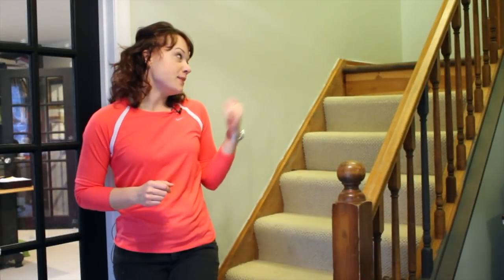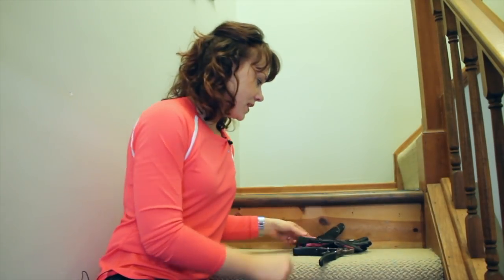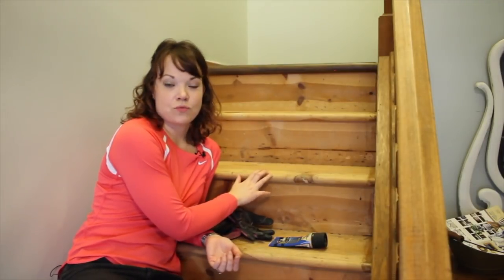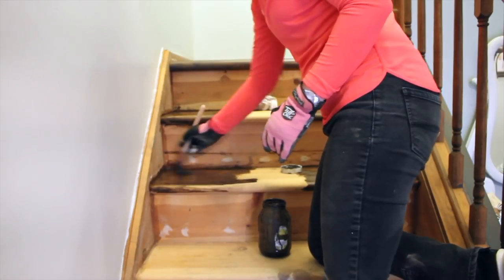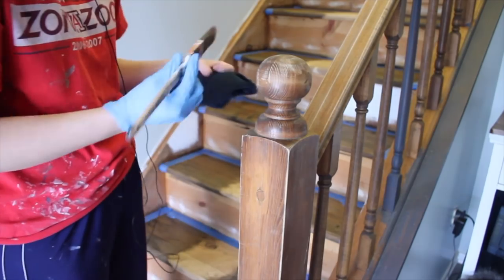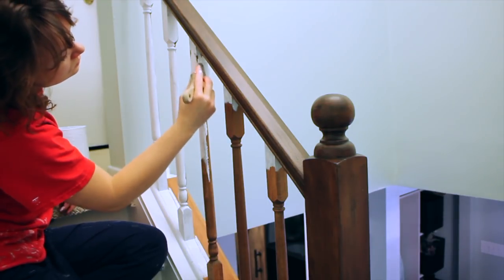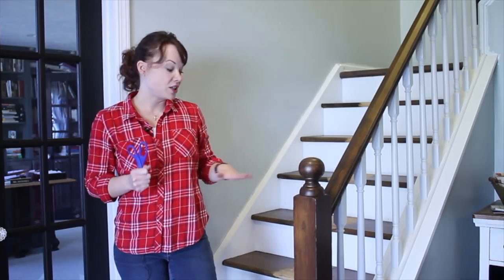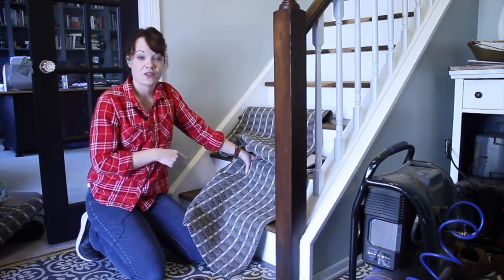EASY DIY Staircase Makeover on a Budget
Tired of those old carpeted steps?? Turn your staircase into something beautiful by staining your steps, painting the railings and adding a budget friendly runner right up the middle.  This video will show you how to do a DIY staircase makeover of your own!

Supplies:
-pry bar
-staple remover
-wood filler
-Semi Gloss Latex Paint - I used Behr in off the shelf white
-Water Based Wood Stain (a mix of 50/50 Walnut and Antique Oak)
-painters tape
-Stair Runner - mine came from Costco - make sure they are no-skid on the back!
-staple gun